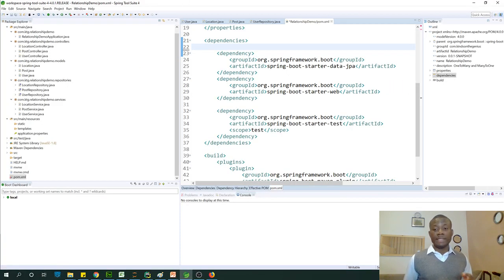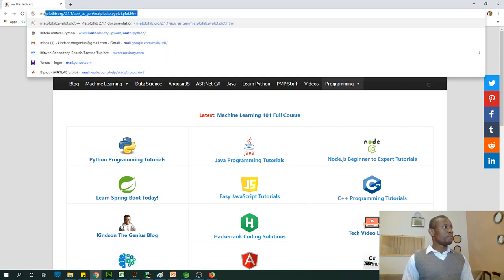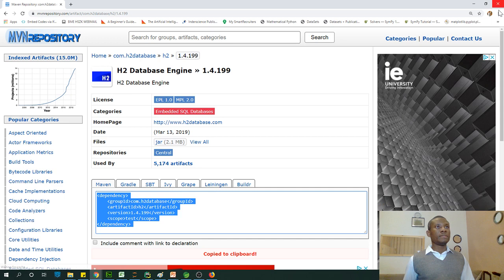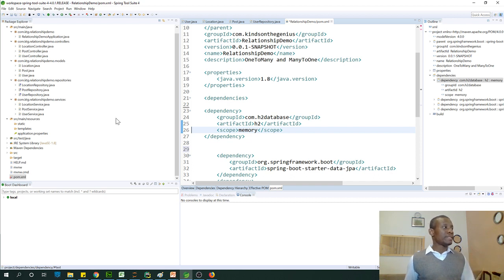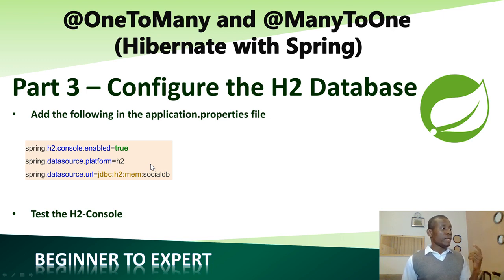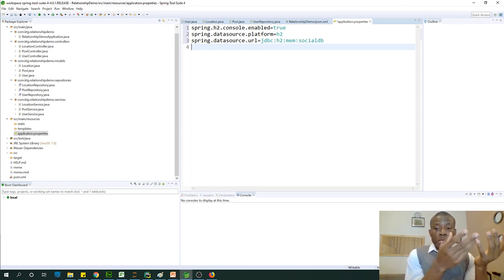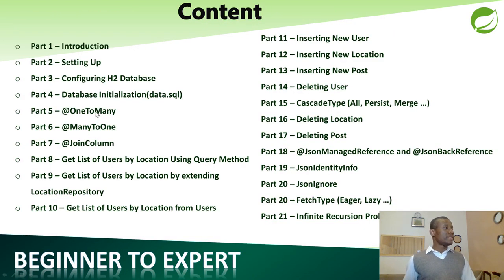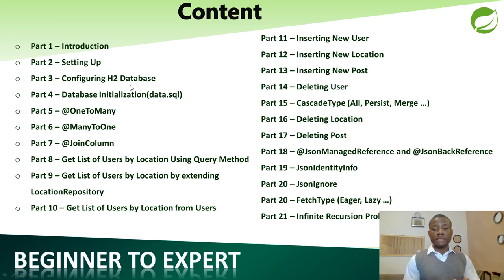Part 3 - Configure the H2 Database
Part 5 – @OneToMany
Part 6 – @ManyToOne
Part 7 – @JoinColumn
Part 8 – Get List of Users by Location Using Query Method
Part 9 – Get List of Users by Location by extending LocationRepository
Part 10 – Get List of Users by Location from Users
Part 11 – Inserting New User
Part 12 – Inserting New Location
Part 13 – Inserting New Post
Part 14 – Deleting User
Part 15 – CascadeType (All, Persist, Merge …)
Part 16 – Deleting Location
Part 17 – Deleting Post
Part 18 – @JsonManagedReference and @JsonBackReference
Part 19 – JsonIdentityInfo
Part 20 – JsonIgnore
Part 20 – FetchType (Eager, Lazy …)
Part 21 – Infinite Recursion Problem